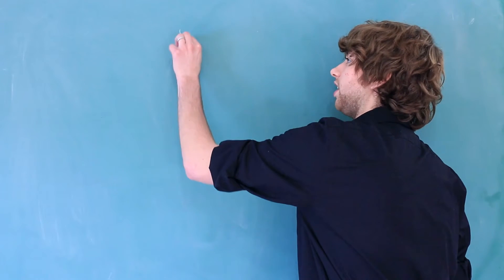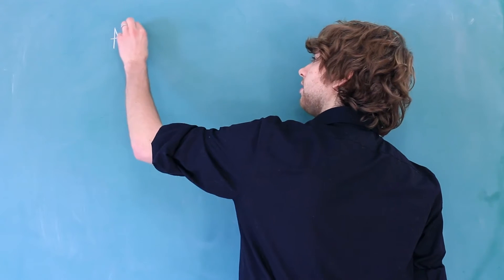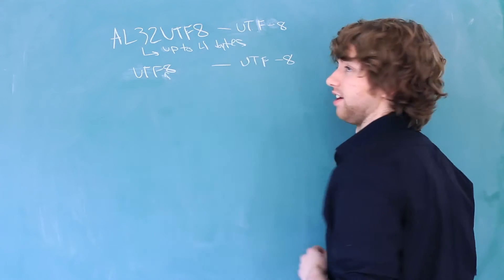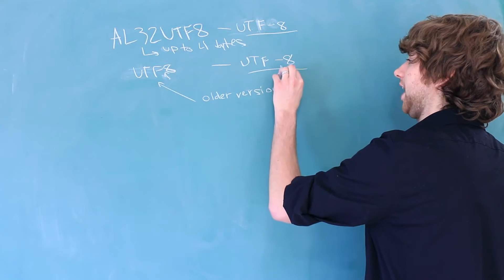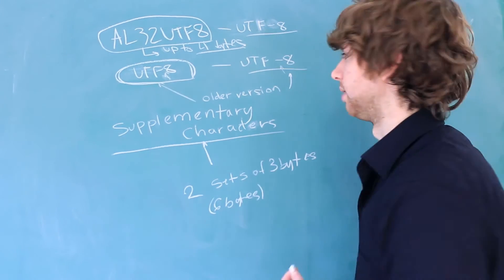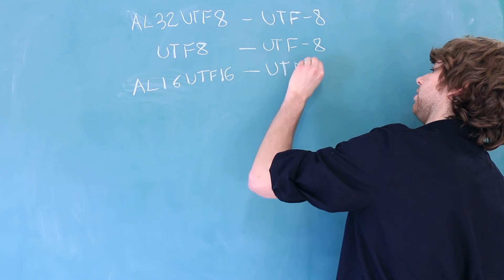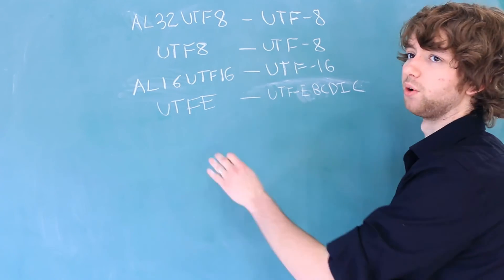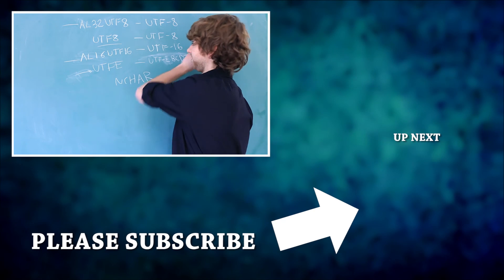Oracle SQL Tutorial 30 - UTF-8 and UTF-16 Character Sets